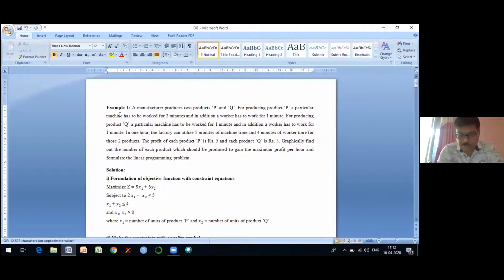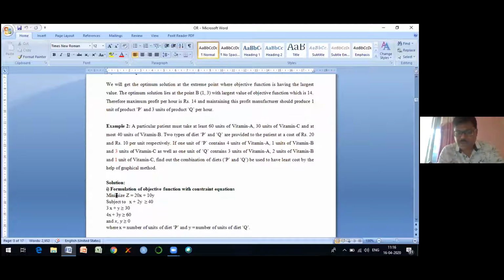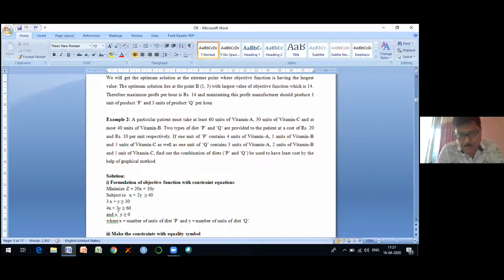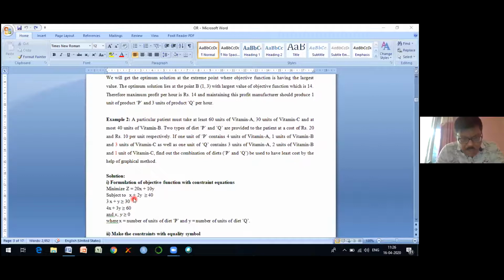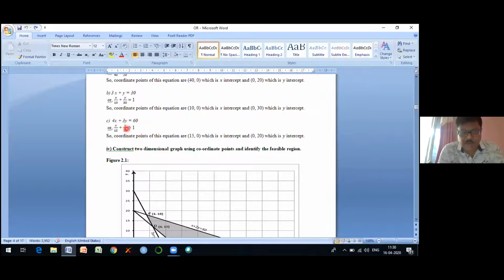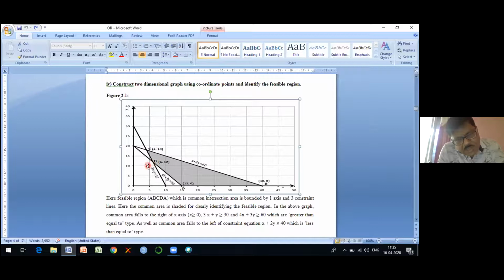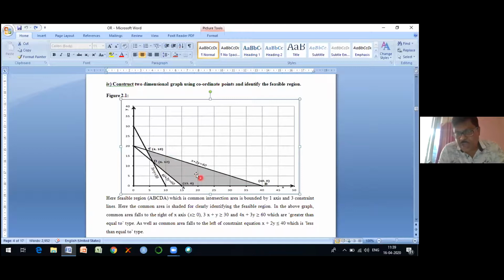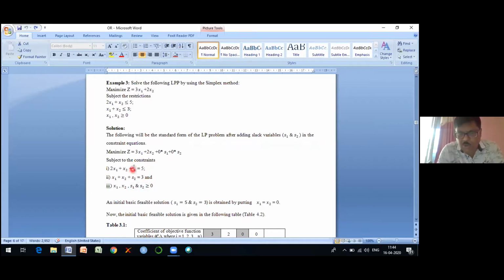MBA,Dr Debasish Biswas,Operations Research,Vidyasagar University